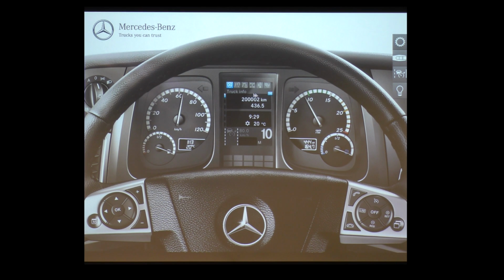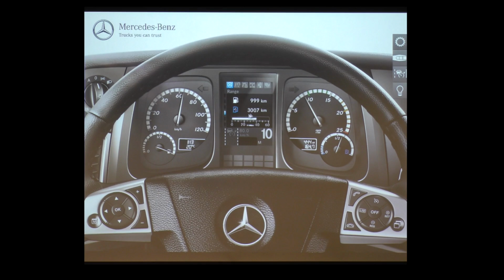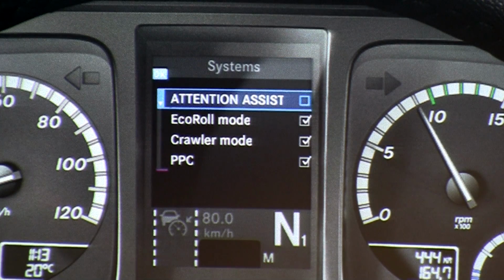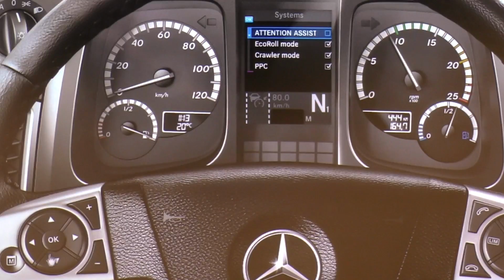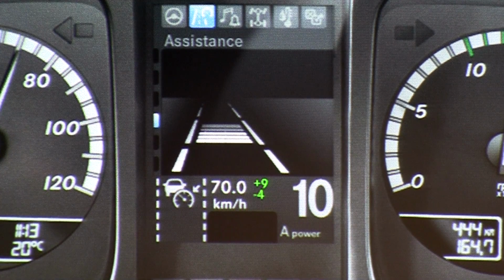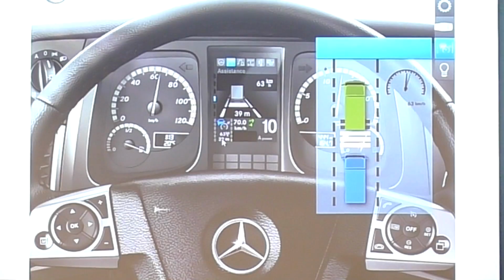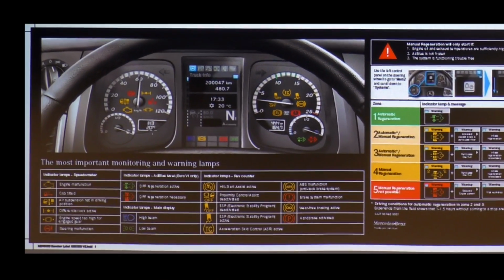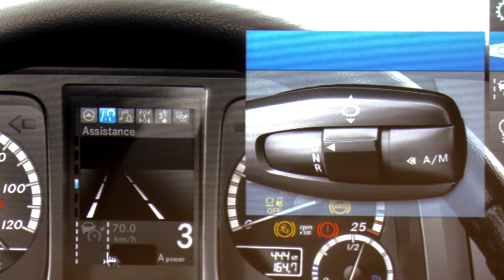How to navigate the Actros Interactive Dash Controls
How to navigate the Mercedes Benz Actros Interactive Dash Menu.